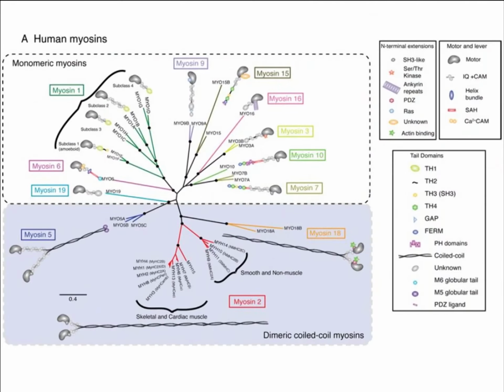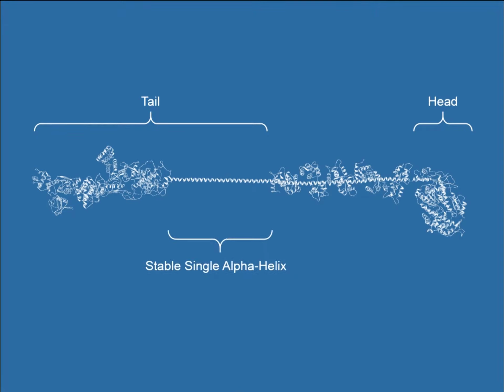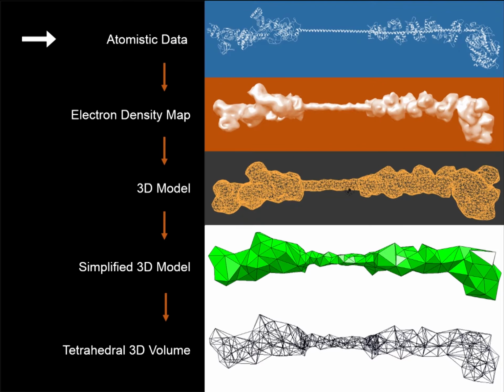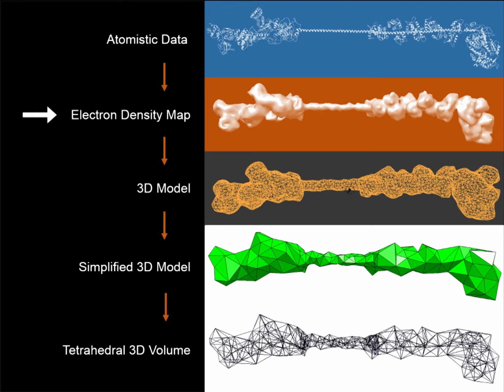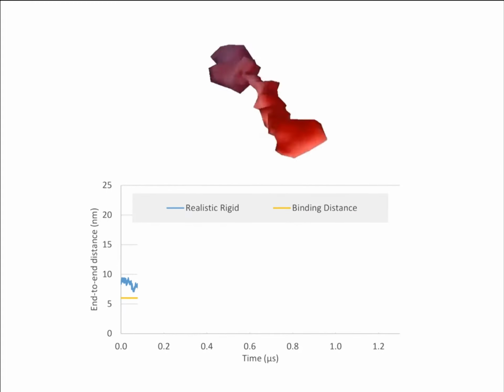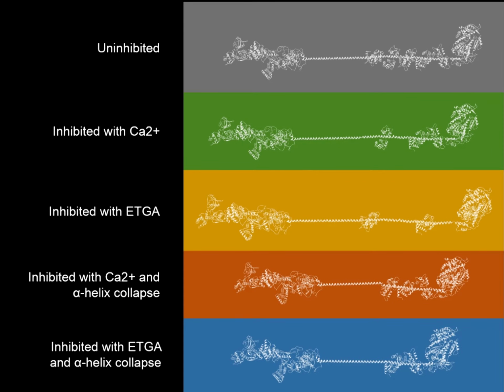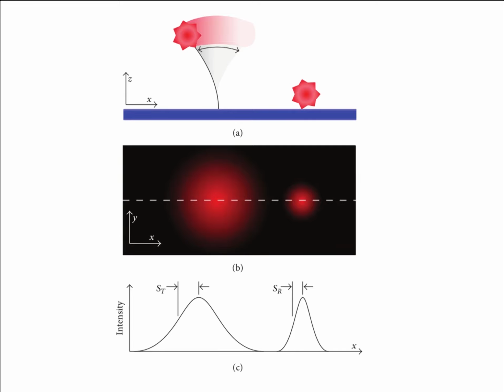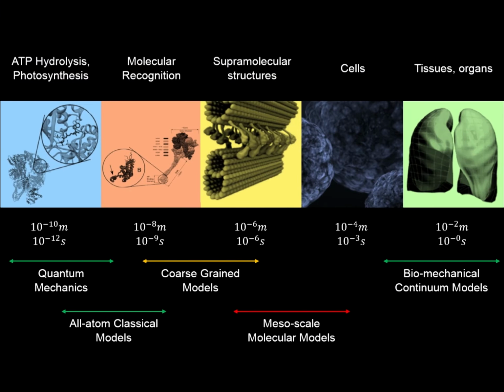Will It Bend?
From robwel.ch